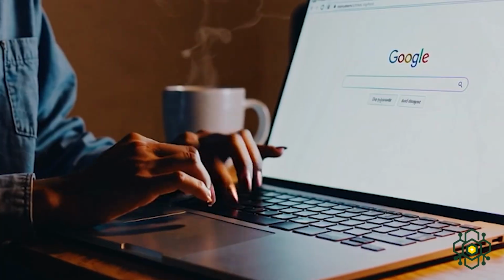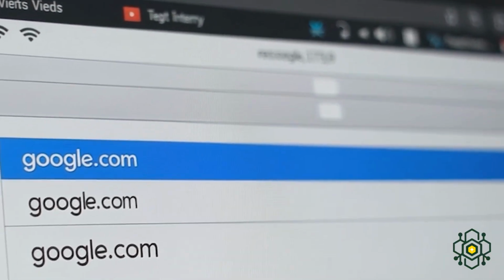IP Address, DNS and Firewalls - Networking for Managers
New to managing IT or just want to understand what your tech team is talking about? In this video, Gabe Esqueda from Hivelink Strategies breaks down how your office connects to the internet—no jargon, no fluff.

You’ll learn how:

IP addresses work like digital street addresses

DNS is the phonebook of the internet

Firewalls and NAT keep your network secure

And why understanding these things makes you a better leader

Perfect for non-technical managers, team leads, and anyone who suddenly finds themselves in charge of IT infrastructure.

“Wi-Fi, Bandwidth, and Bottlenecks: What to Ask When Users Say ‘The Network Is Slow’”